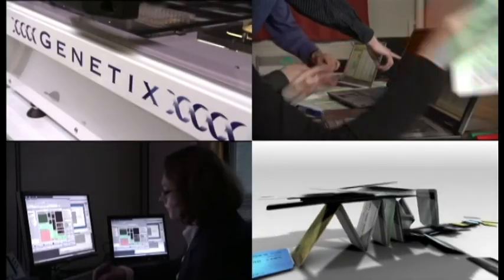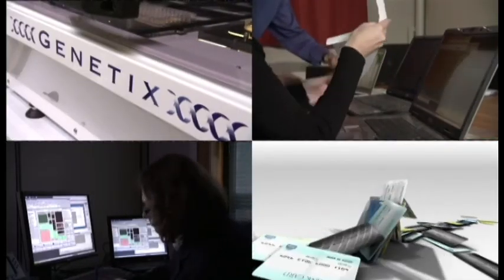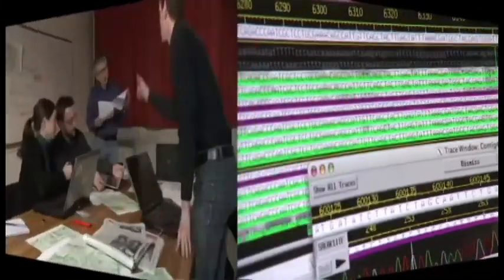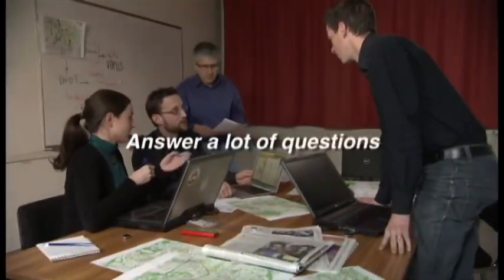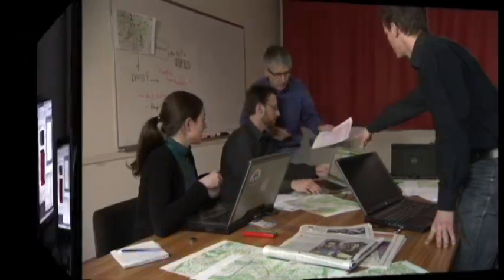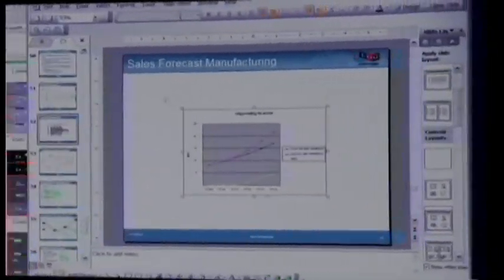Big Data: Discovery, Productivity, Policy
Research in visual analytics aims to help manage a large amount of data from various domains as biology or business, and make communication of results easier. More about computational science in the Inria video library, From Computer's July 2013 issue